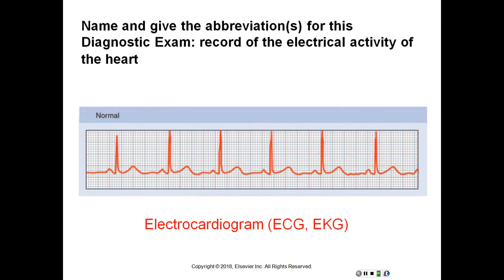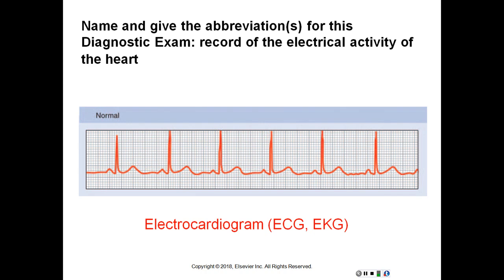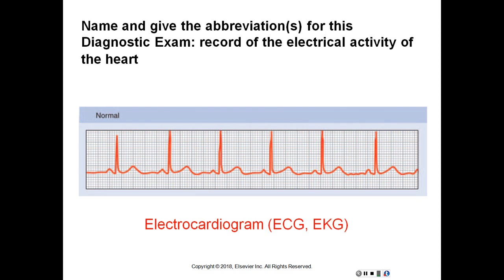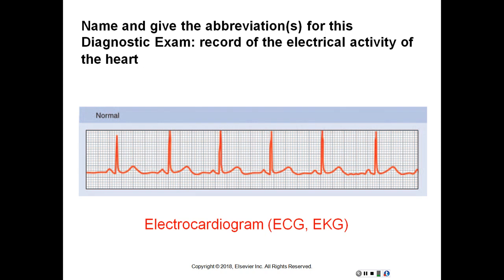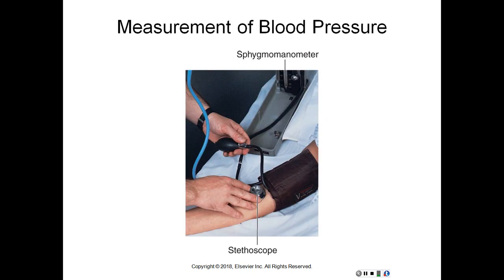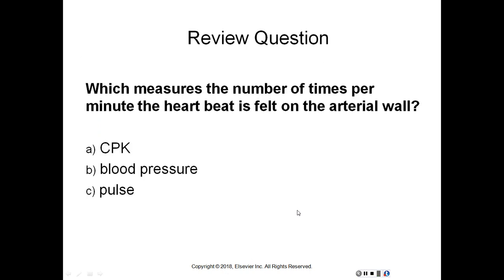Chap 10, pg 381